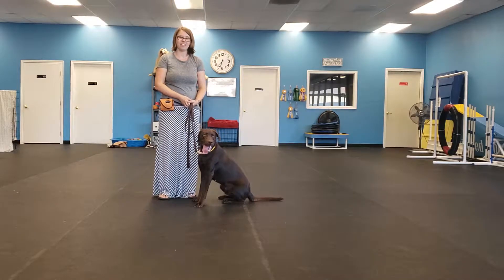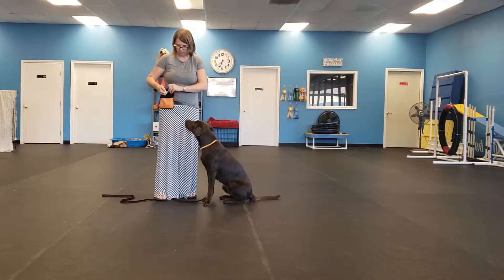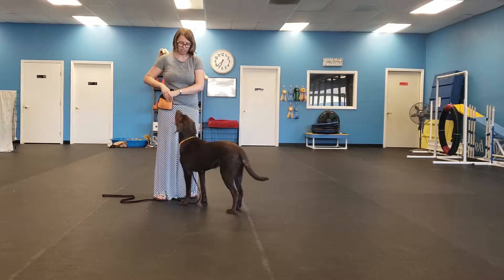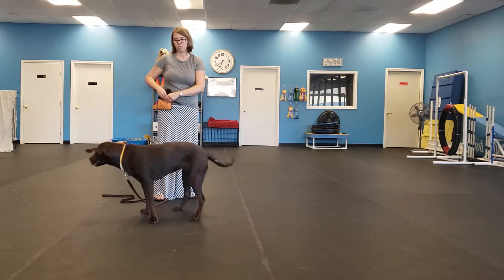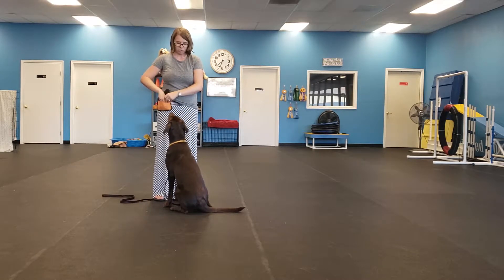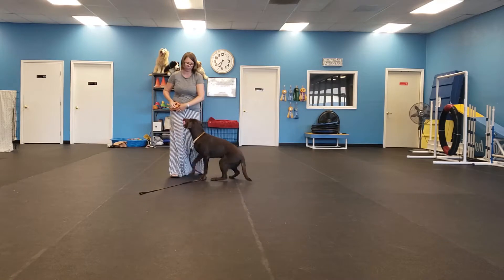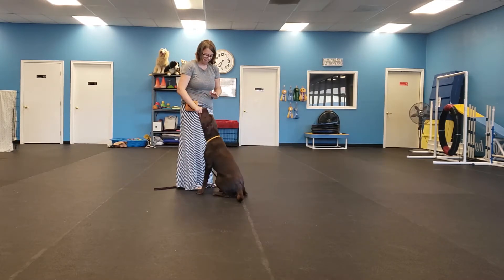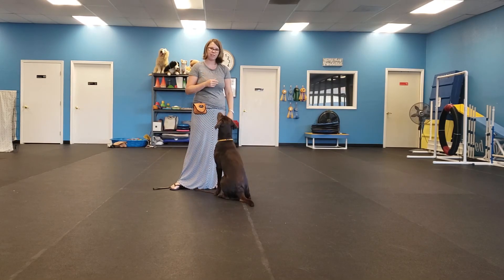Teaching hand targeting - the "Touch" cue - Tailored Dog Training